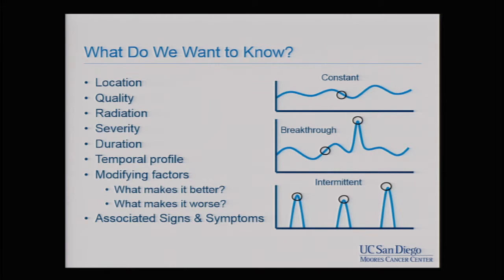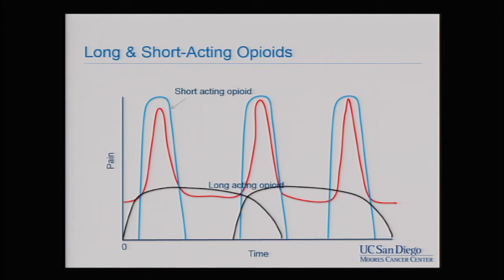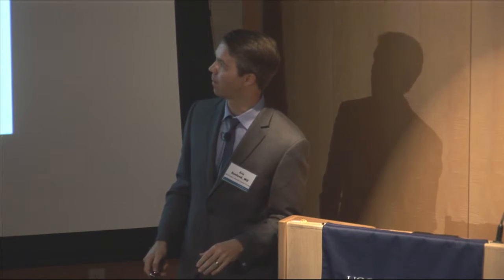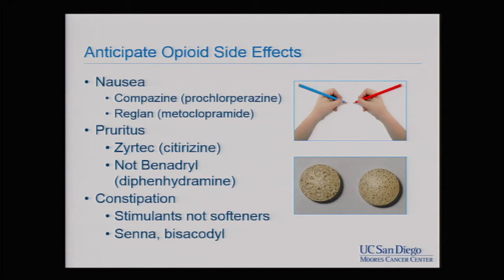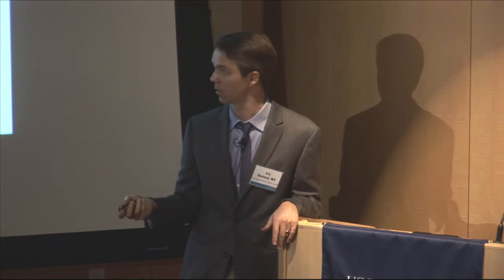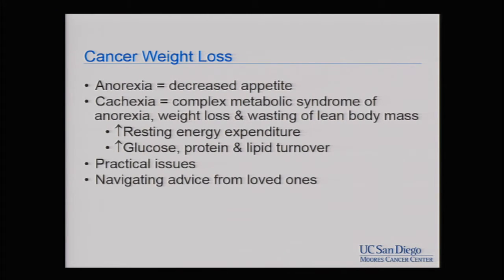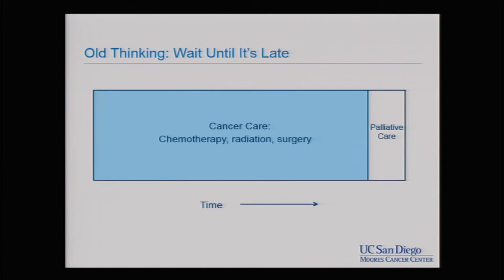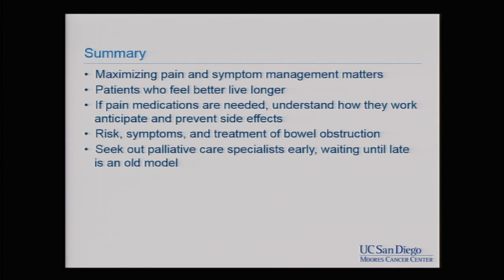Optimizing Quality of Life During Cancer Treatment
Eric Roeland, MD